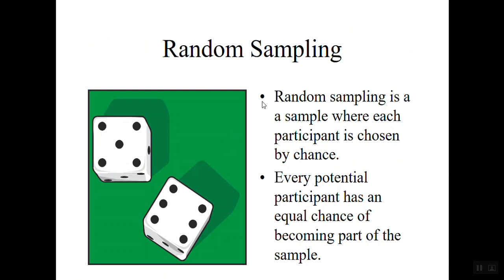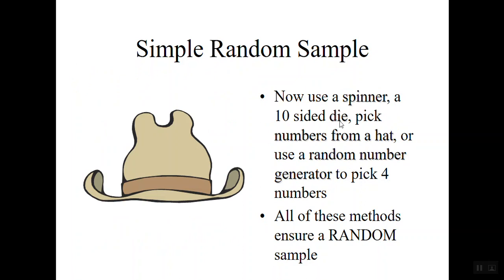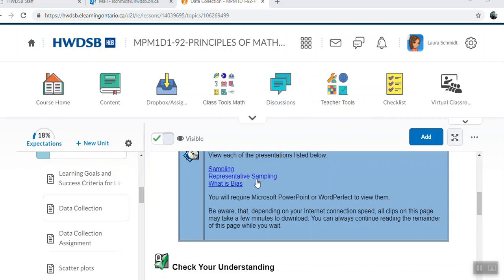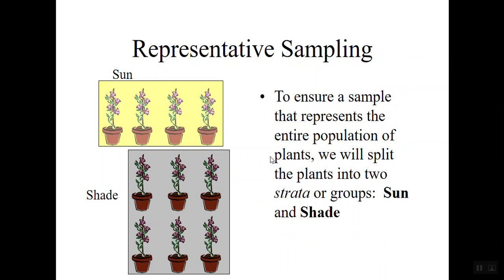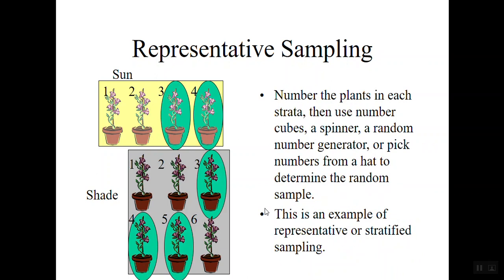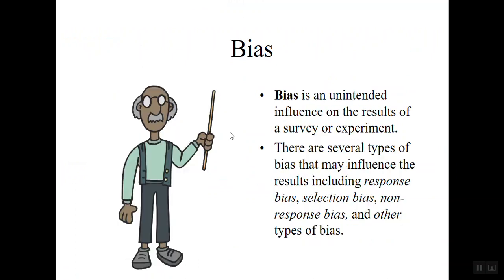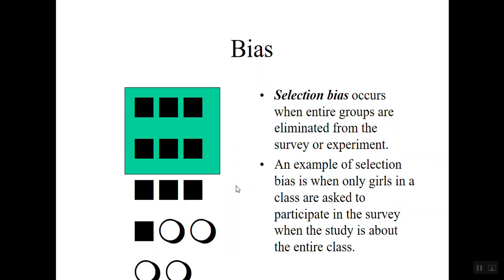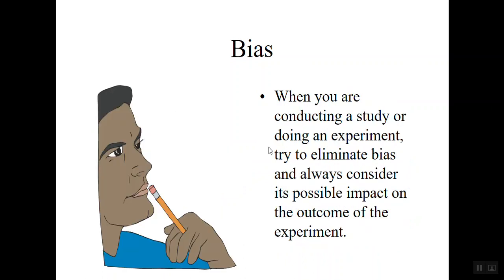Sampling and Bias Presentations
The powerpoints from the data collection page